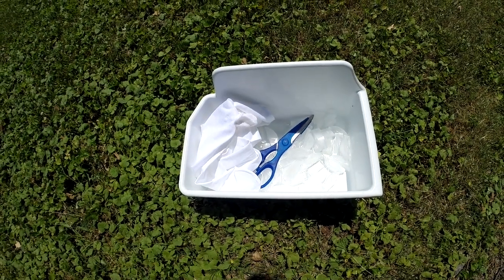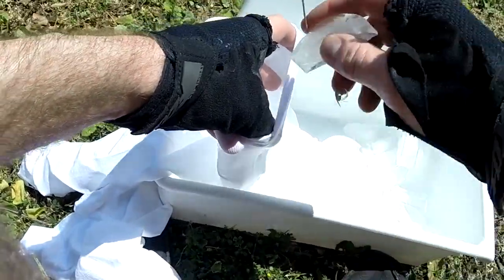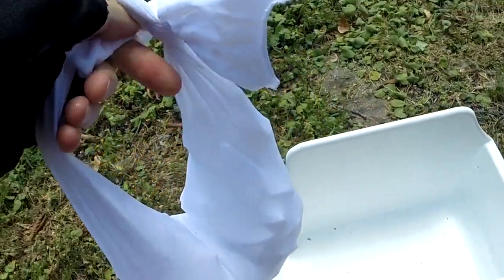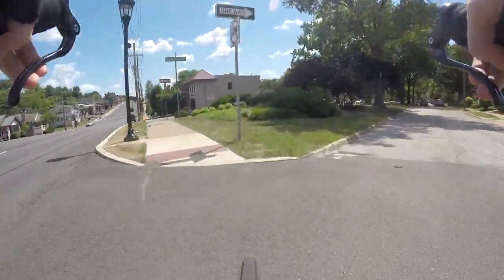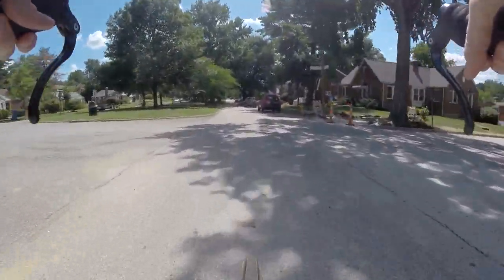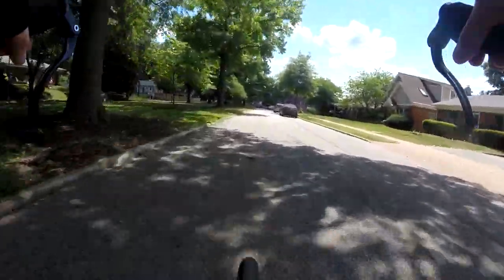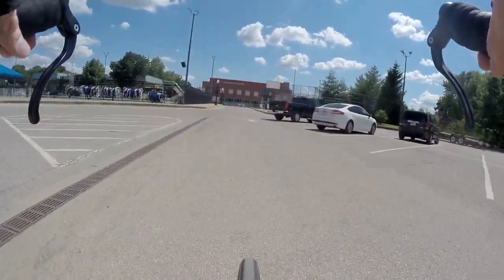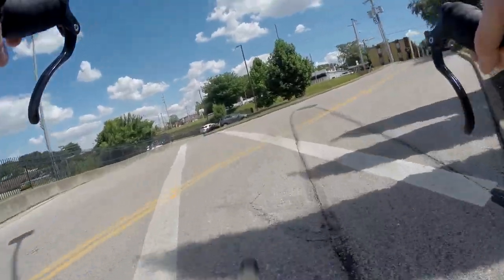ICE SOCKS For Hot Summer Cycling! Tip Of The Day!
Stay cool during these hot summer days with ice socks! Bicycling tip of the day!

1. Get some tights.
2. Cut one leg.
3. Put ice in the sock.
4. Tie it off and ride!

One ice sock can last up to 1 hour, about the same length of time before you should refill your water bottle.

BIKEBLOGGER'S BIKE STUFF
Front Light
Rear Light
Water Bottle
Brake Levers
Bar Tape
Tire Levers
Chain Tool
Gloves Summer
Gloves Winter
Gloves Fall